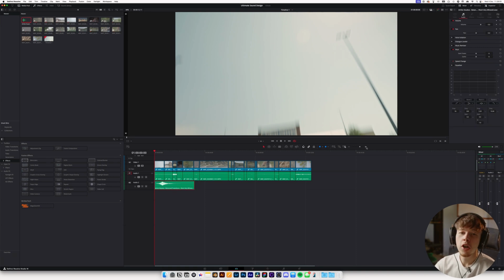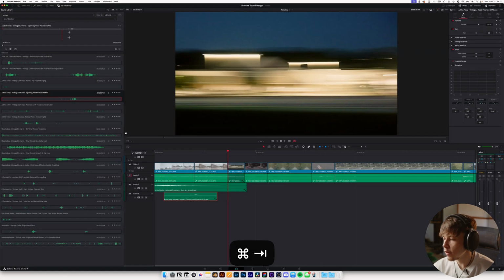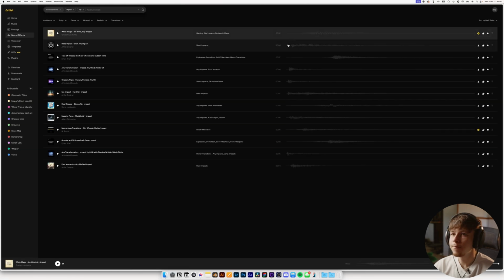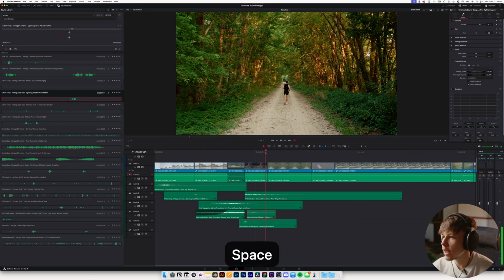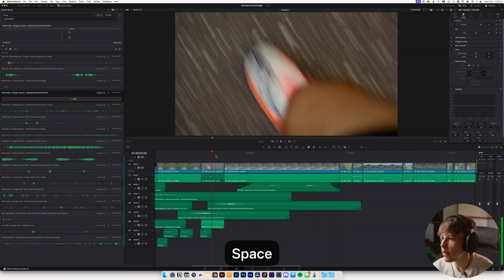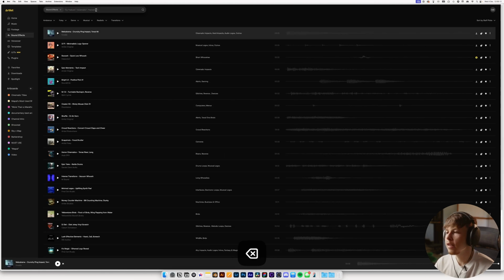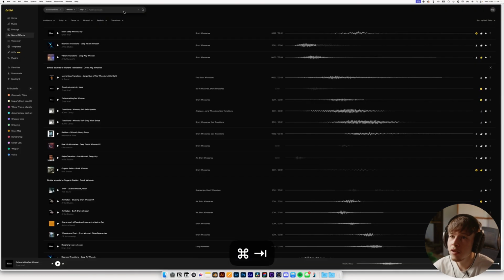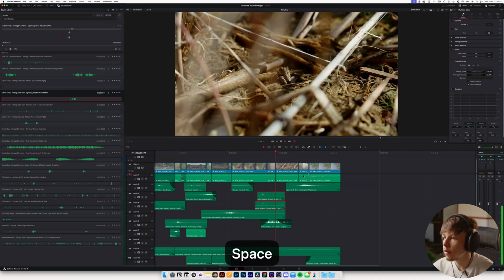How To Sound Design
In this much requested video I unveil my ENTIRE process of sound designing. From my philosophy behind the choices I make to the actual act of finding the right sounds for the piece. Sound designing can be a tedious process but it is without a doubt one of the most important ones. It can take an animation or a video from a 5 to a 10. We often neglect the sense of hearing when working with a primarily visual medium. After watching this video, that should no longer be the case!

Hopefully, this covers any questions you might have regarding the topic.

Feel free to skip around:
00:00:00 Intro
00:00:12 Purpose of this video
00:00:43 Project File
00:01:01 Where To Get SFX
00:02:09 Best Program To Sound Design In
00:02:39 The 3 Categories of SFX
00:02:49 1. Atmospheric Sounds
00:03:09 2. Detail Sounds
00:03:24 3. Movement Sounds
00:03:54 Order of Operations
00:04:57 QUICK PSA
00:05:52 Full Sound Design Process
00:06:59 Davinci Pro Tip
00:07:43 Back to SOUND DESIGNING
00:09:54 My Most Used SFX
01:01:45 Final
01:02:13 Project File

The equipment:
Sony FX3
Sony 24-70 + Sony 20mm
Deity V-MIC D3
Tascam DR-10L
Peak Design Travel Tripod - Aluminium
Neewer C-Stand
Amaran 300C & Spotlight SE + 100D & Neewer Softbox